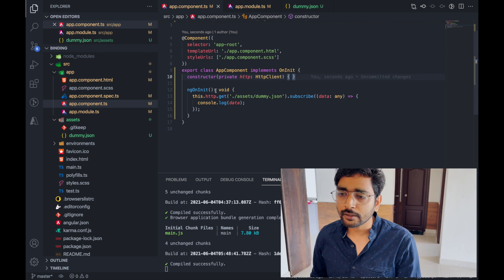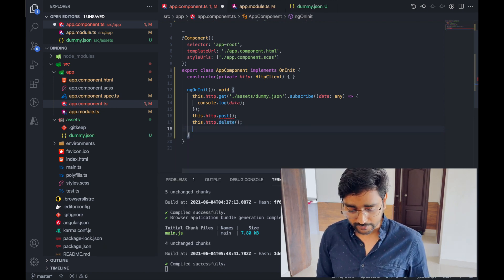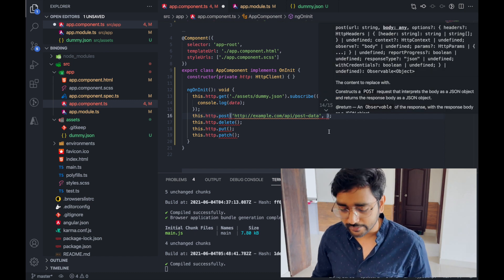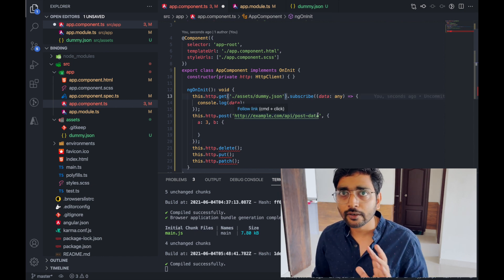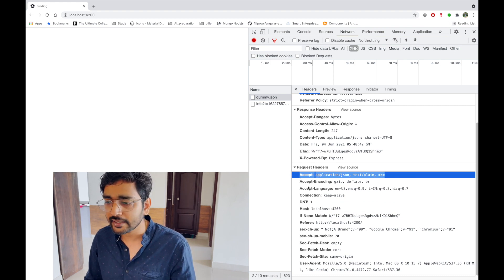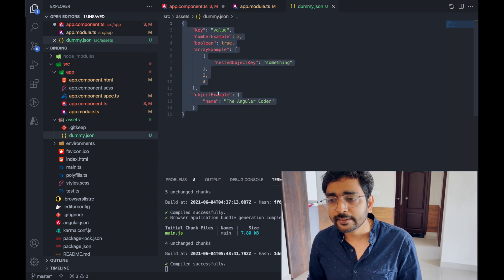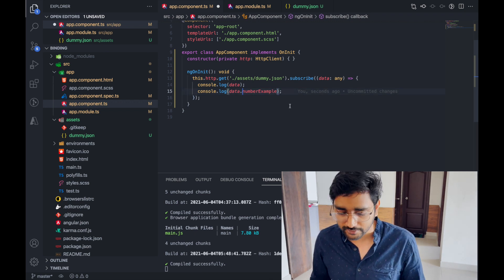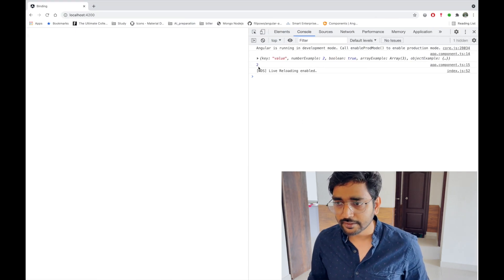REST HTTP Basics for Angular Interviews with Gourav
Today we will go into details about different http call types (soap and rest). Then we would jump into some basic coding.